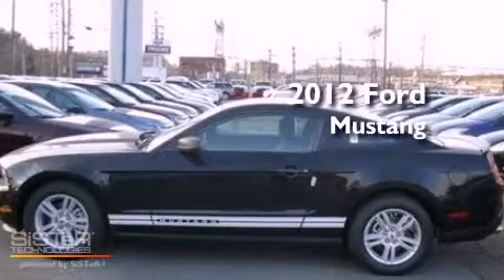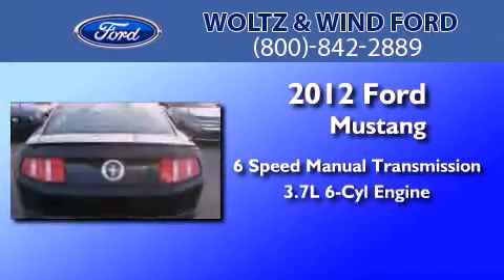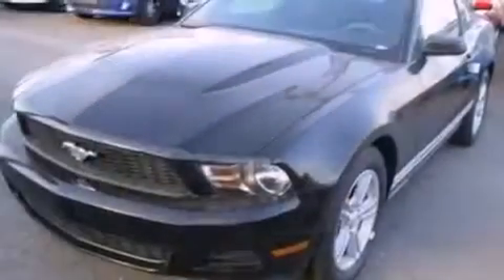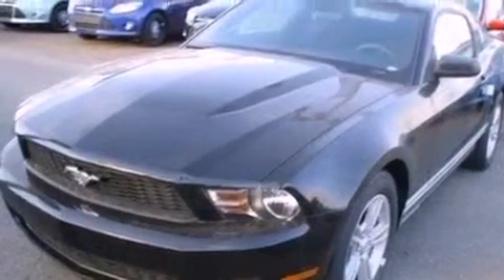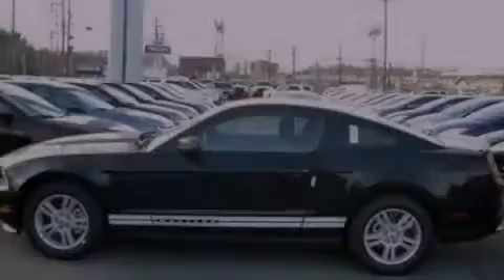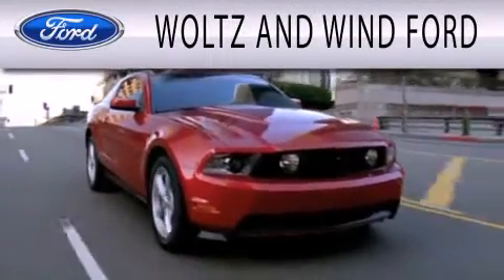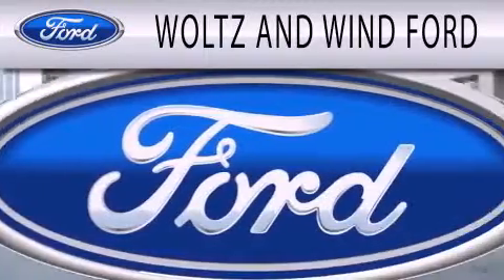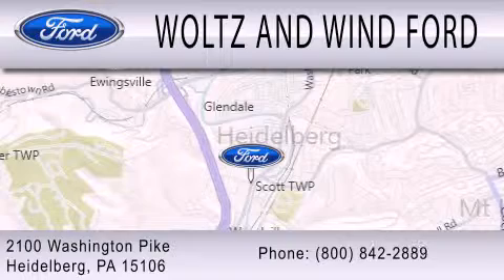2012 Ford Mustang Heidelberg PA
Year : 2012
 Make : Ford
 Model : Mustang
 Engine : 3.7L V6 24V MPFI DOHC
 Trans . : 6-SPEED MANUAL
 Exterior : BLACK
 Miles : 5
 Interior : CHARCOAL BLACK
 Stock : 000MU236